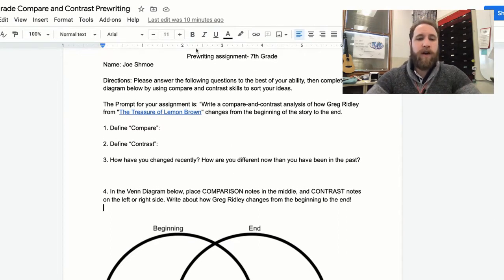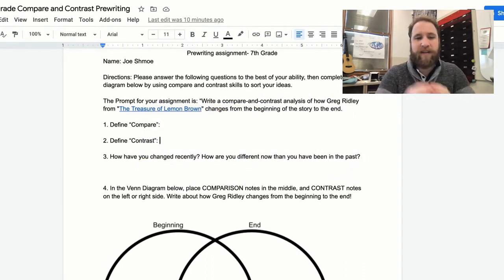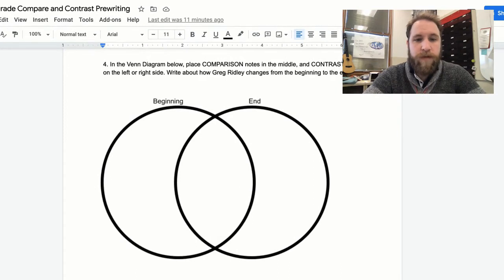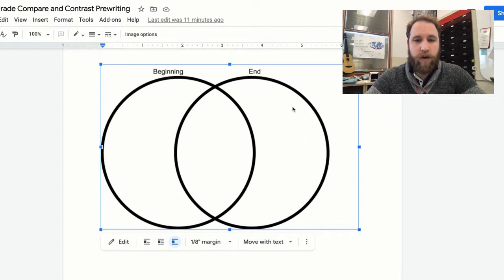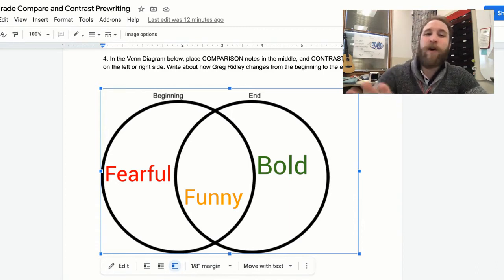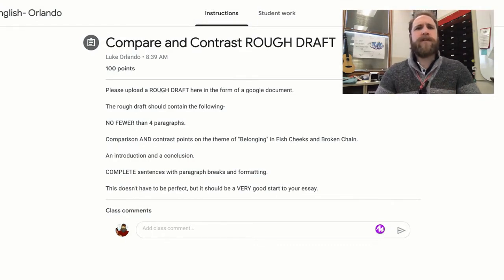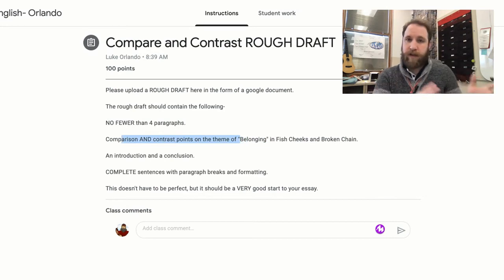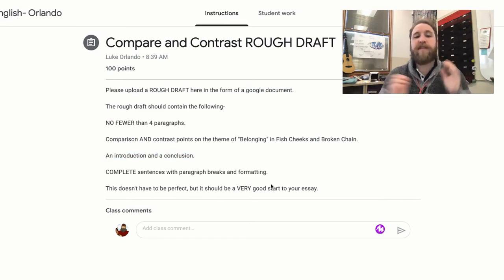Marking Period 3 Prewriting